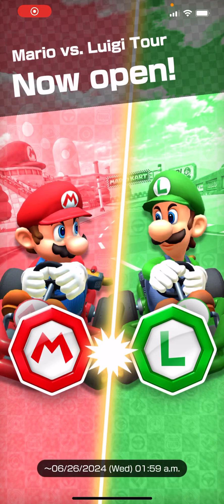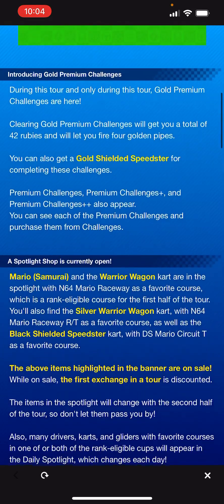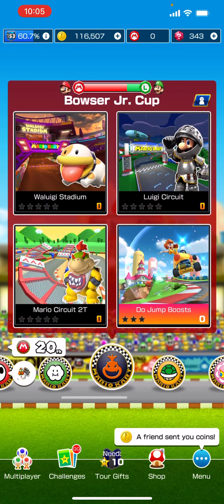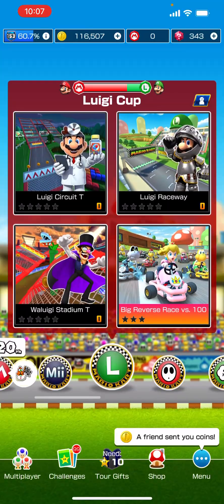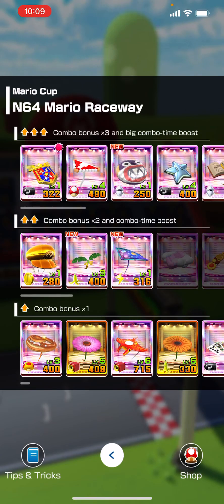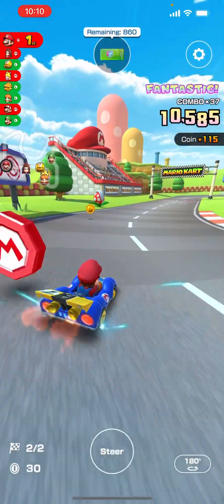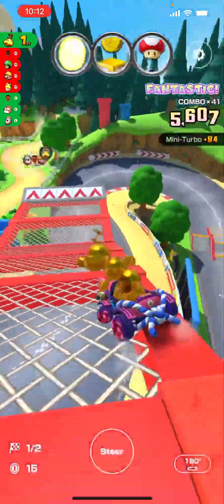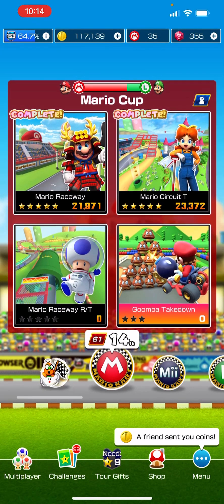Mario vs Luigi Tour reaction with Ranked Cup!